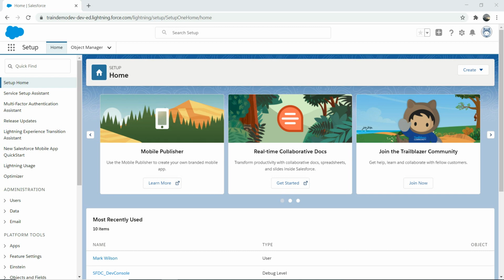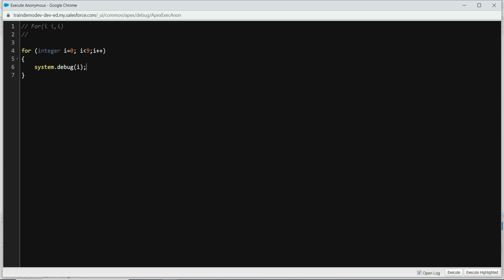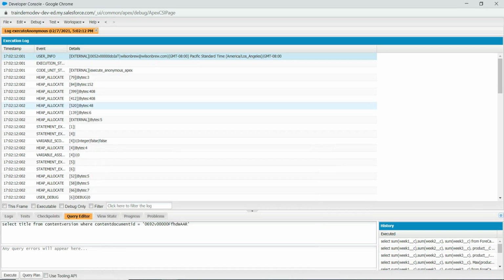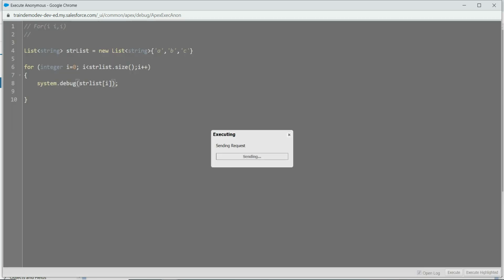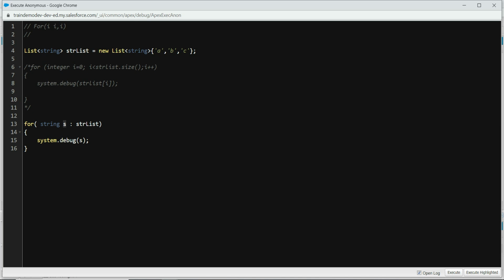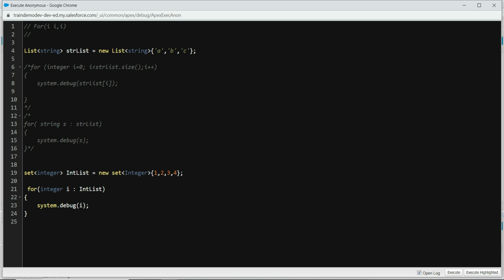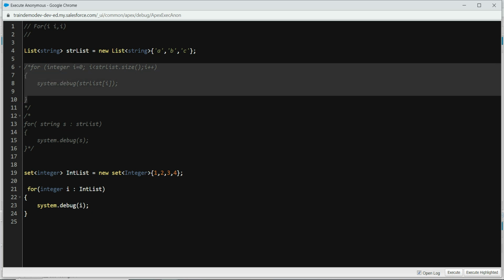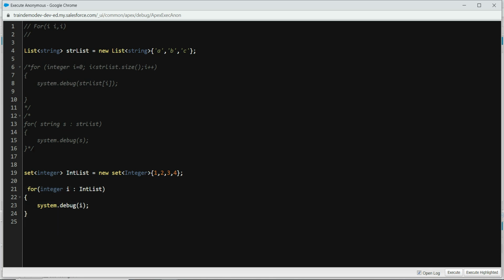Apex programming for Salesforce Admins-Loops 2.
This tutorial will teach you about for loops in Apex